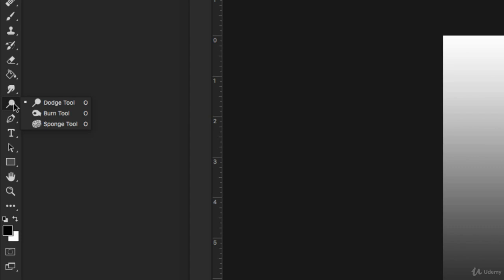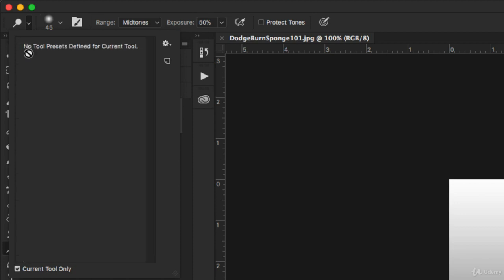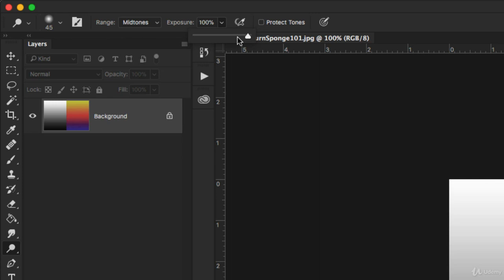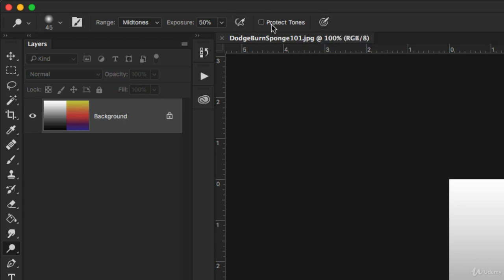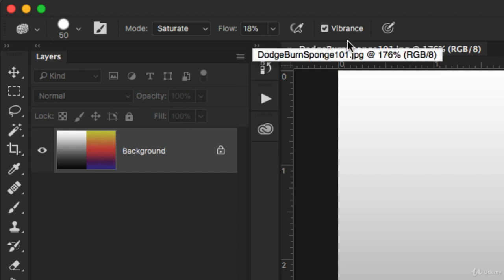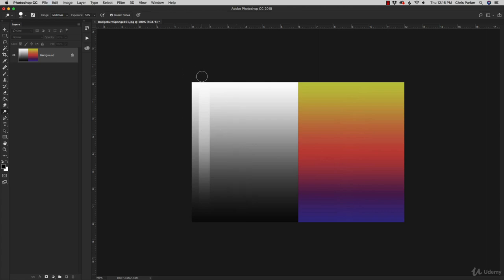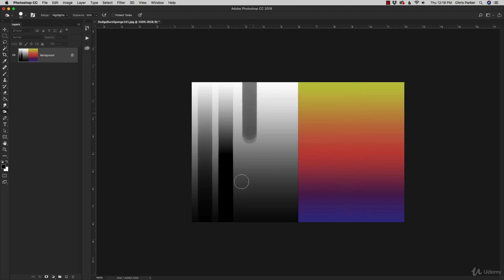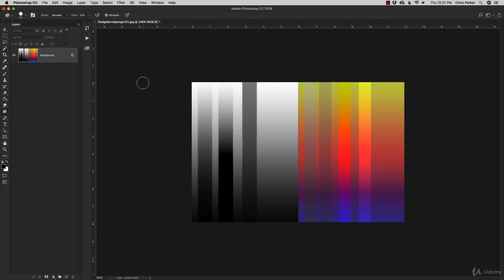Photoshop Dodge, Burn and Sponge Tools |Adobe Photoshop Tutorial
Adobe Photoshop
In this class you will learn about 3 tools that are: Dodge tool, Burn tool and Sponge Tool. So Dodge tool is useful for creating highlights, Burn tool is for creating shadows and with the help of Sponge Tool we can saturate or desaturate any part of our image.